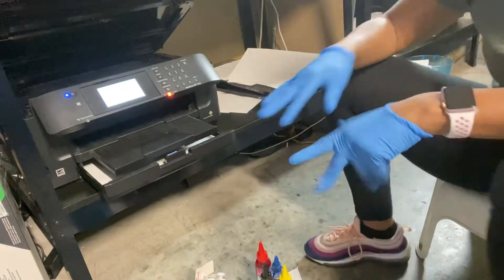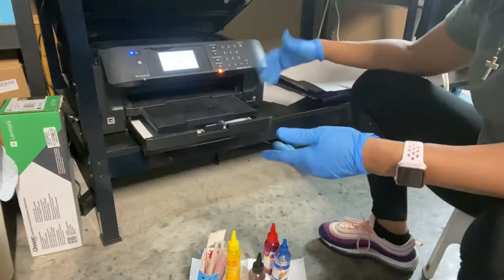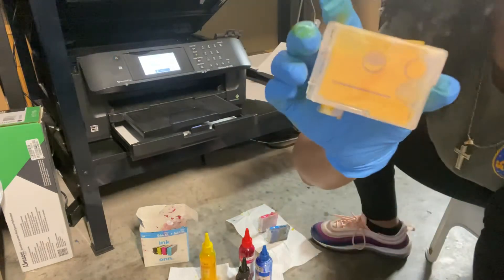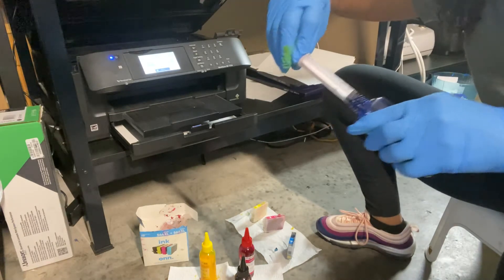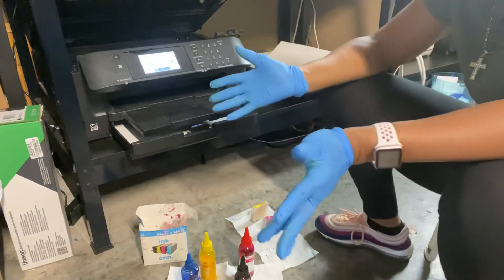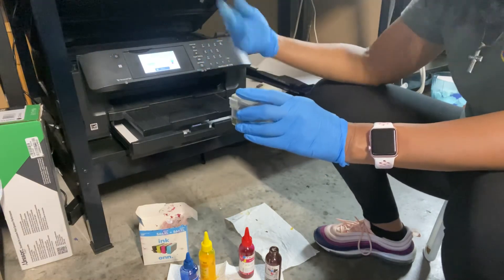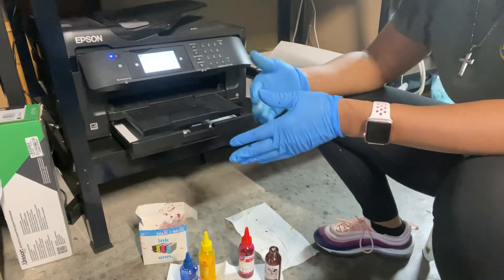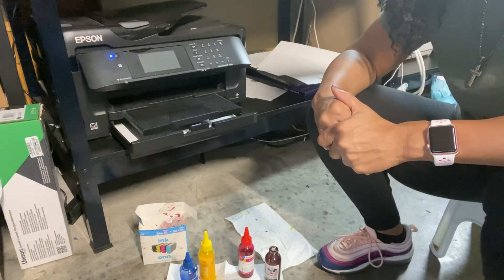Epson 7710 Refill ink Cartridges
How to refill epson 7710 cartridges when you do not have an error message but just want to refill for the week.
Items Used
Printer Jack sublimation ink
Epson 7710 printer
refill cartridges
Ink needles
Baby wipes
Gloves
And paper towels.